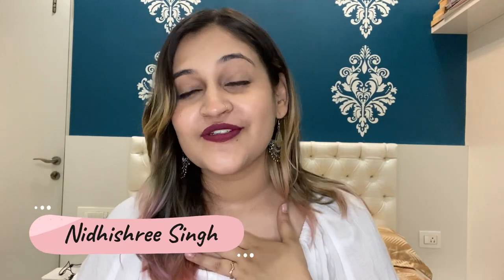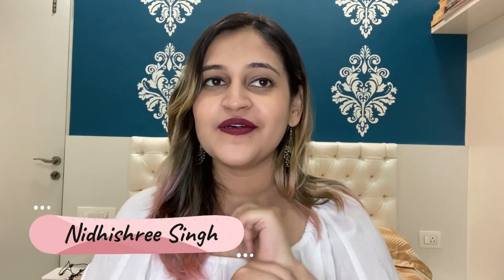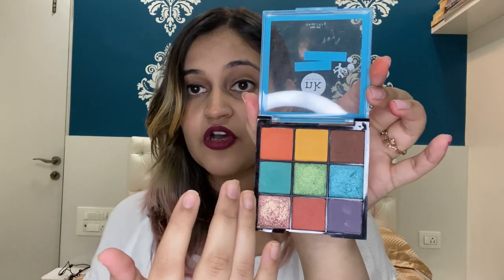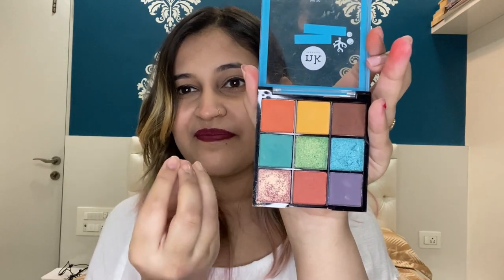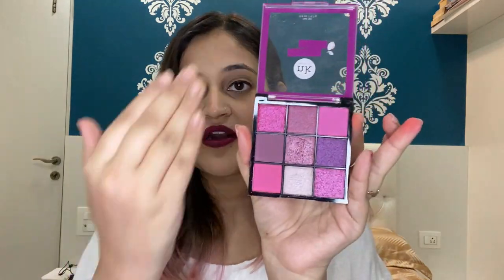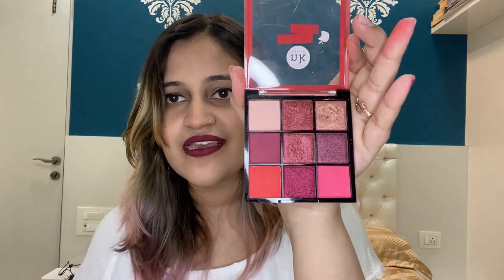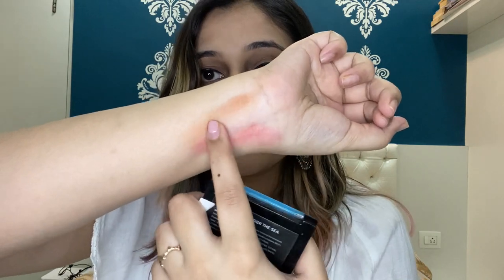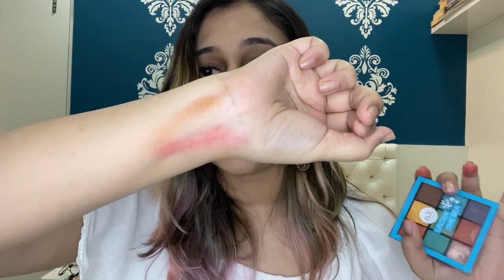Nicka K Nine Colour Eyeshadow Palette Review | Nidhishree Singh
In this video, I have reviewed Nicka K nine colour eyeshadow palettes.